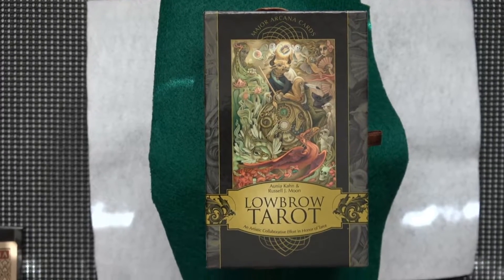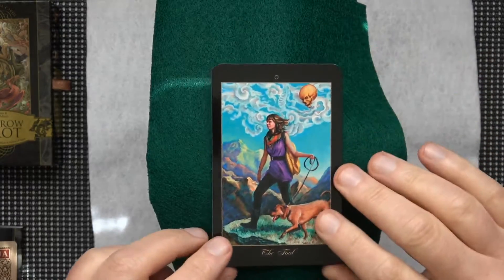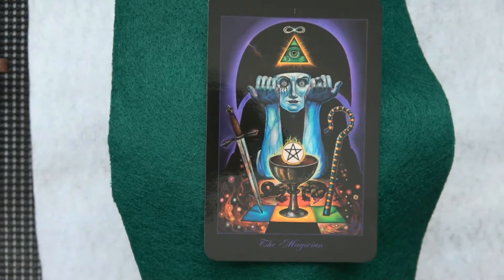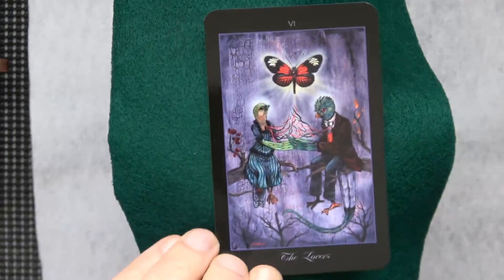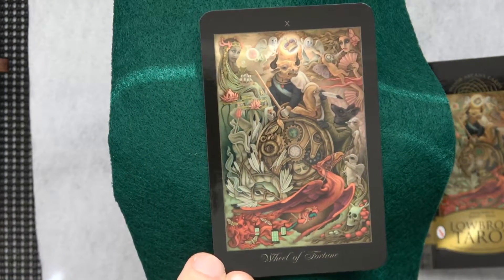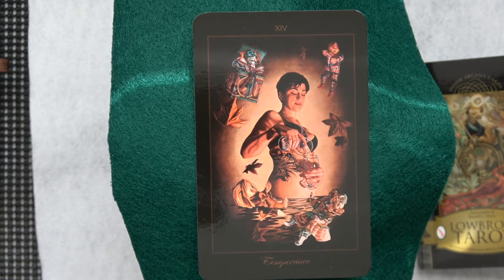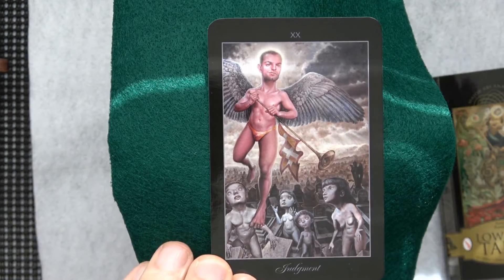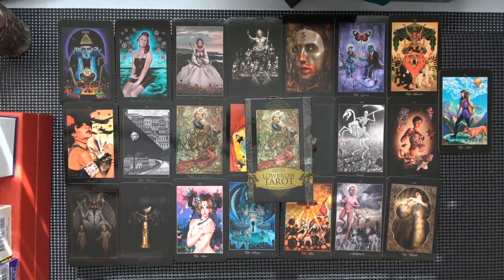Lowbrow tarot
All cards at-a-glance go to 10:54 🤔☮️